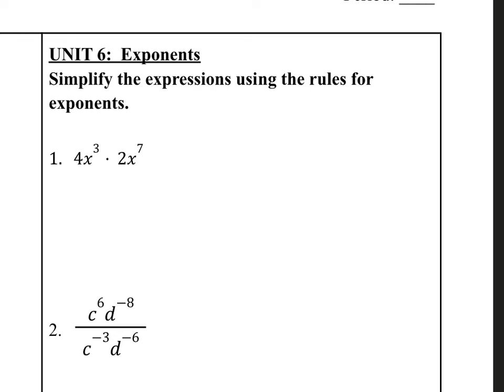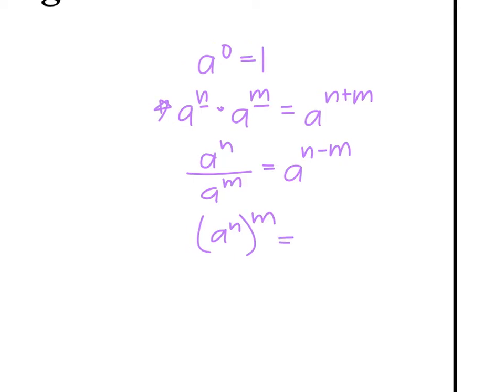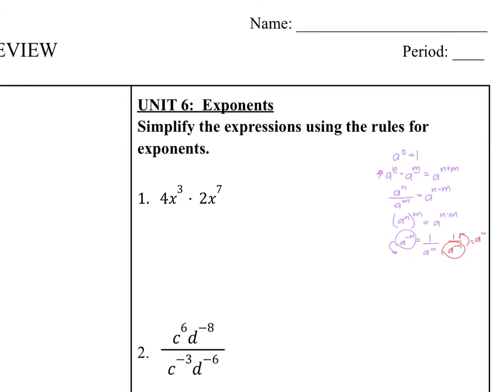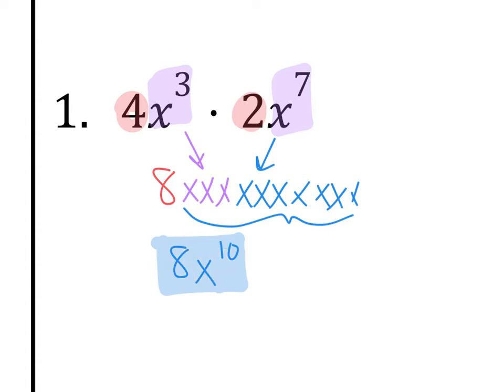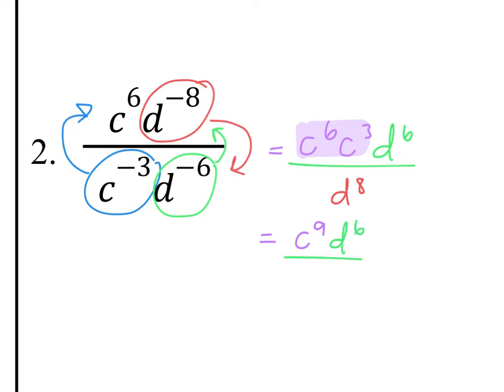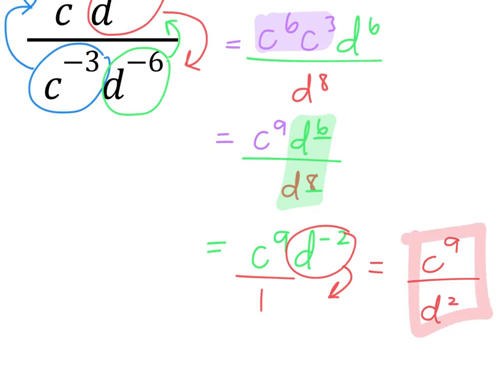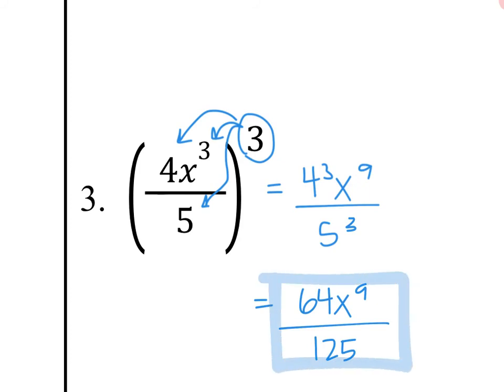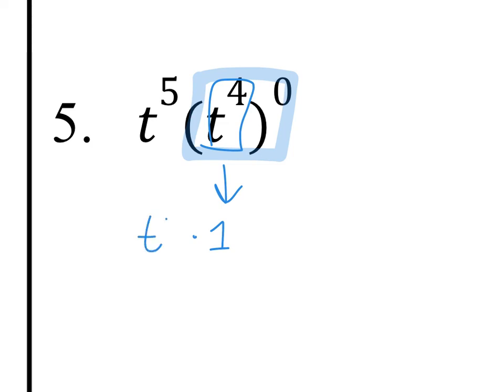Unit 6 - Exponents - S2 Final Review Video